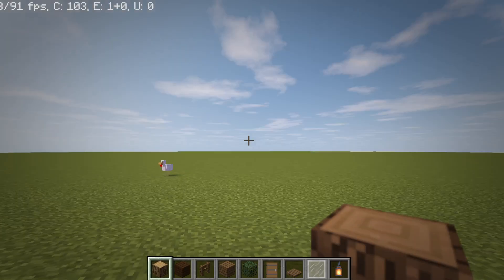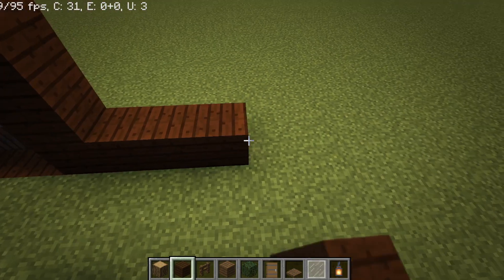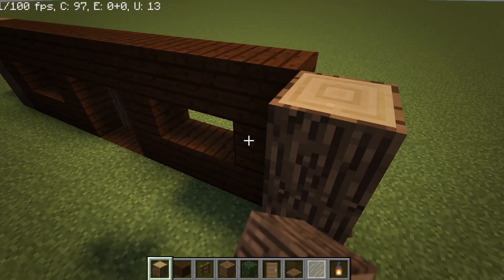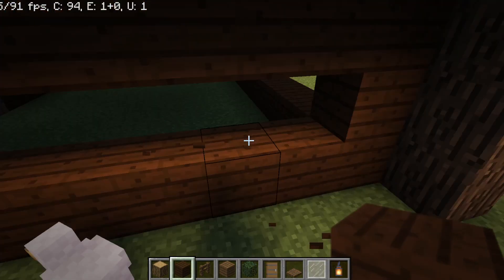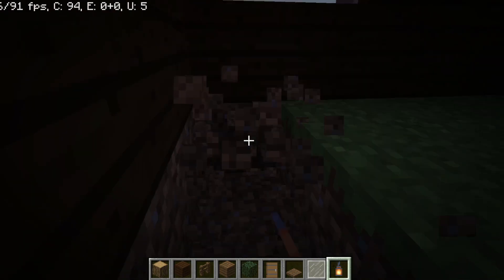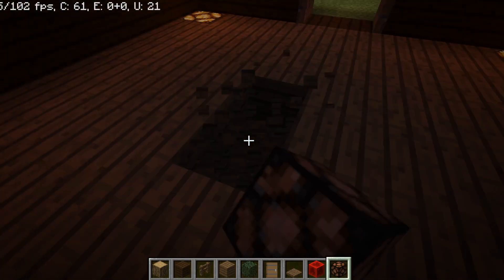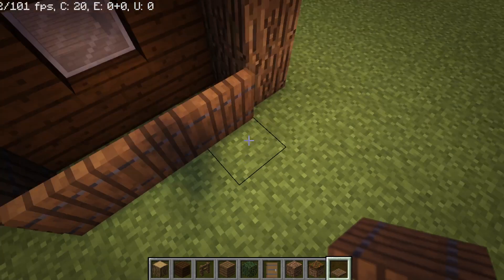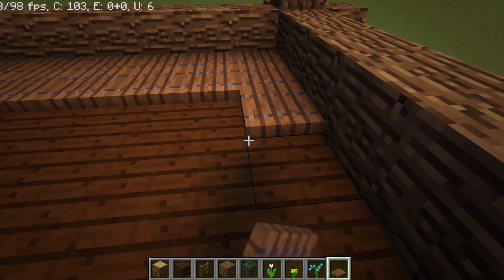Minecraft Small Cottage Tutorial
enjoy deez nuts